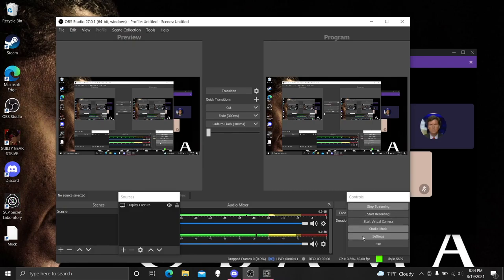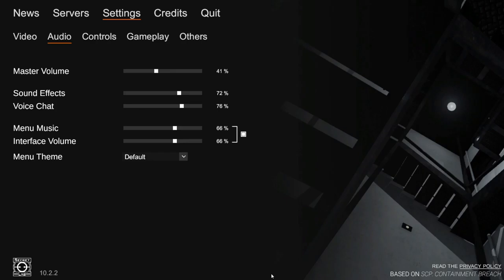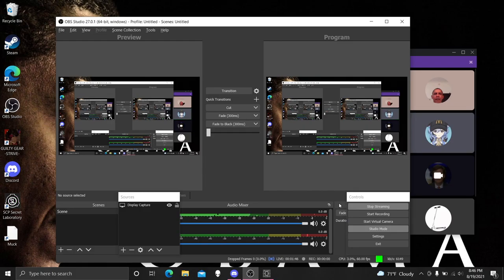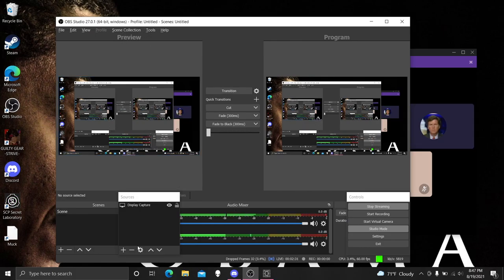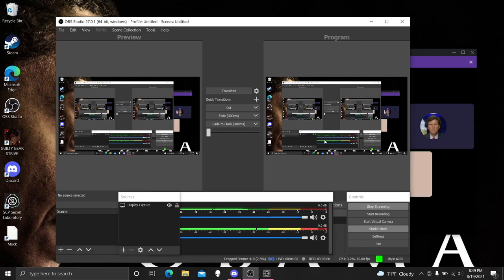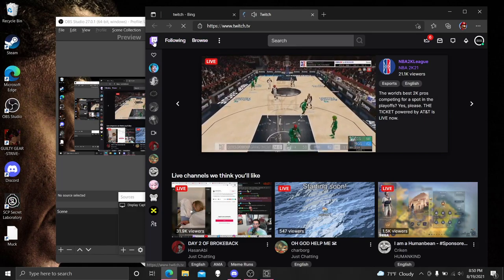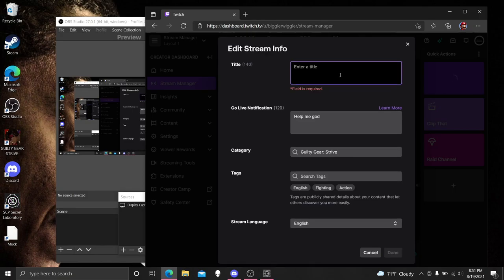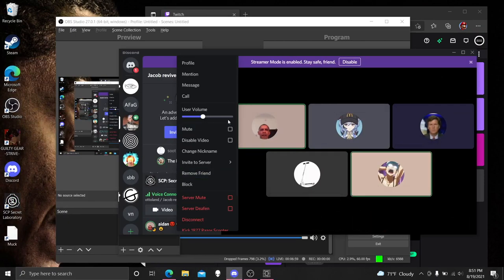Aidan struggles to use OBS for 6 minutes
Aidan is new to OBS, so let's laugh at him while he struggles for six minutes.

▶ Visit Our Main Channel to watch edited videos and funny moments!
Streamed on an AlienWare Laptop using OBS